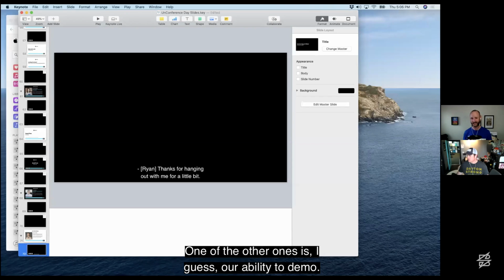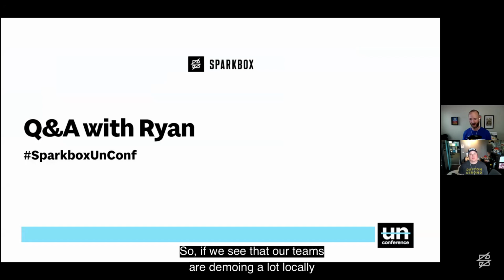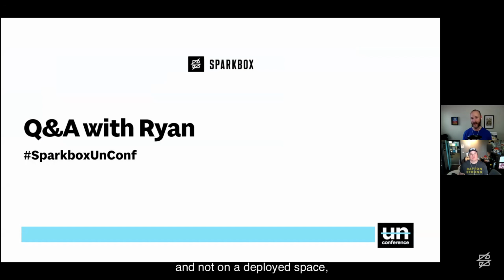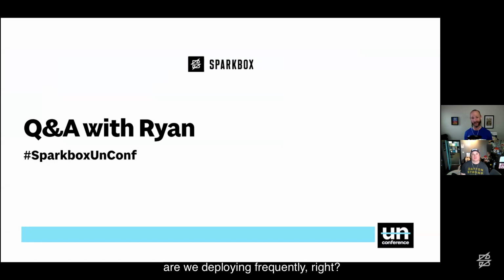Sustainable Software Q&A with Ryan Cromwell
Ryan Cromwell answers questions from his UnConference talk titled Foundations of Sustainable Software. Interested in talking more about sustainable software? Fill out